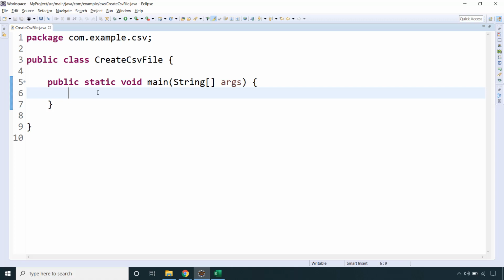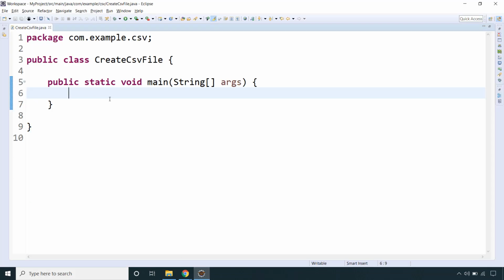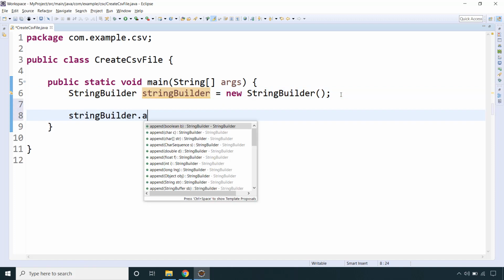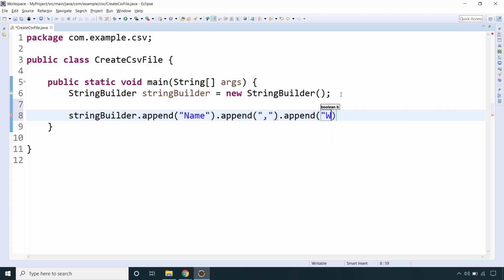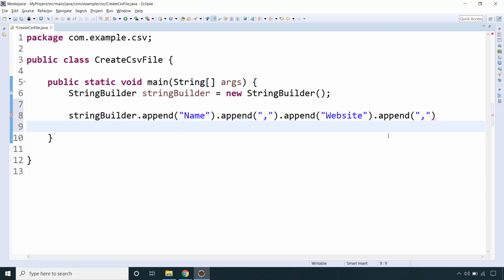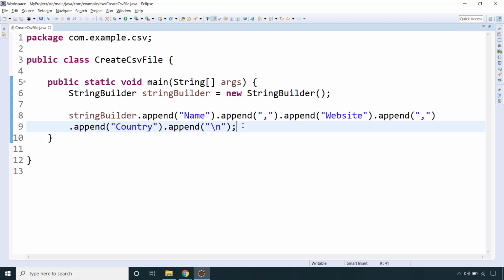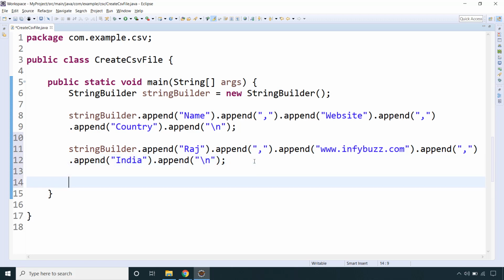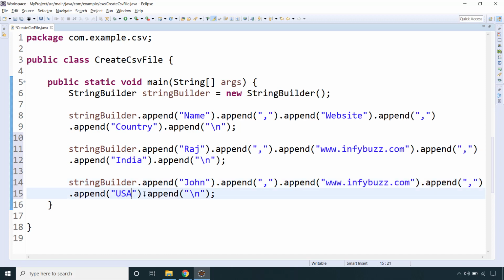Create CSV File Using Java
In this video we will see how to create CSV file using Java ?